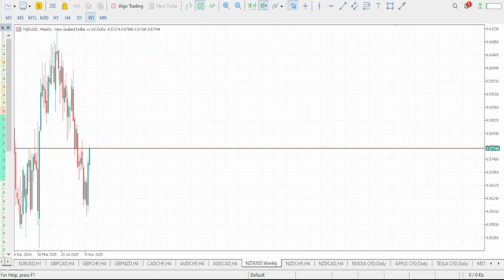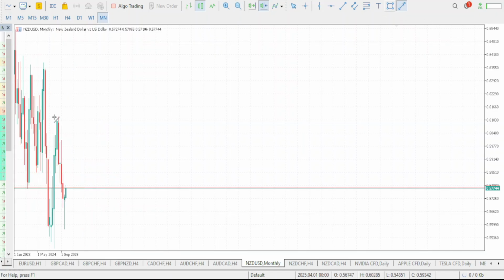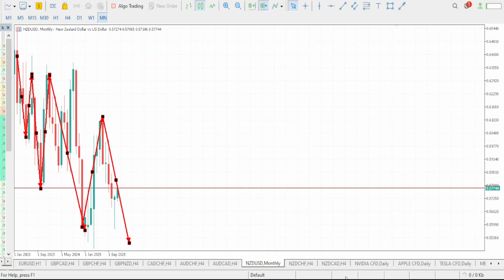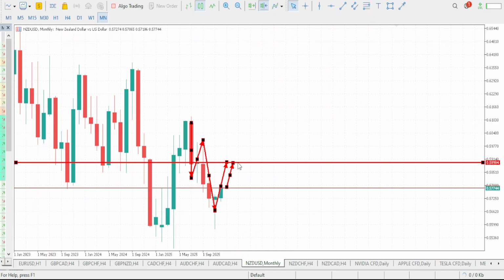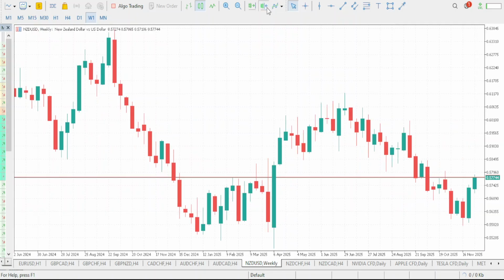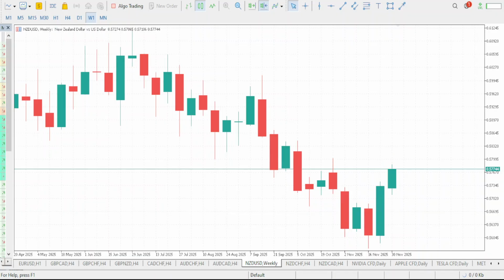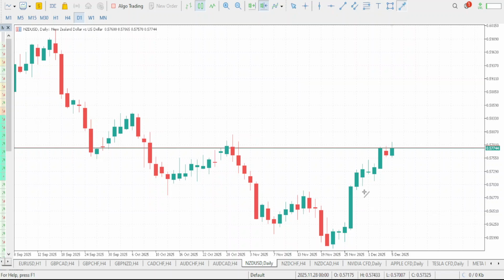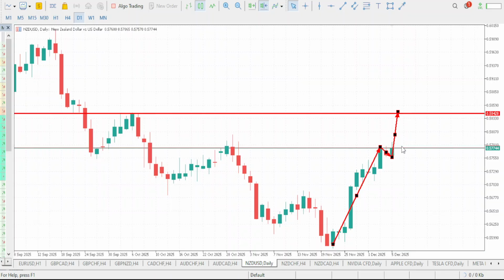NZDUSD Forecast & Technical Analysis DECENBER 8 - 12, 2025 NZD/USD